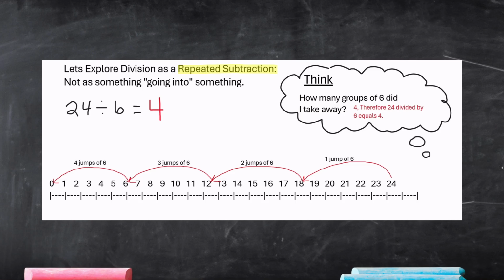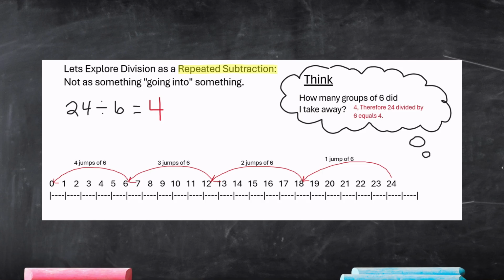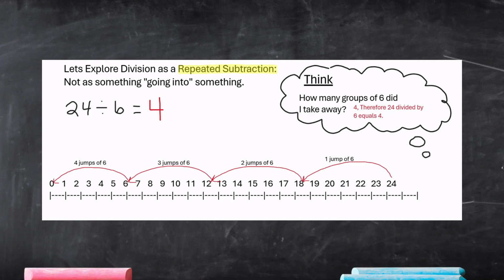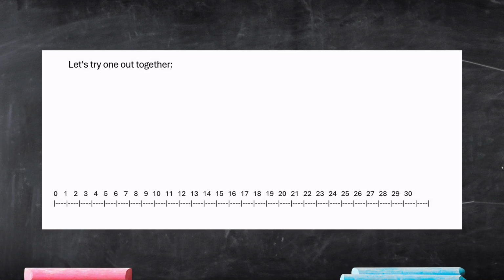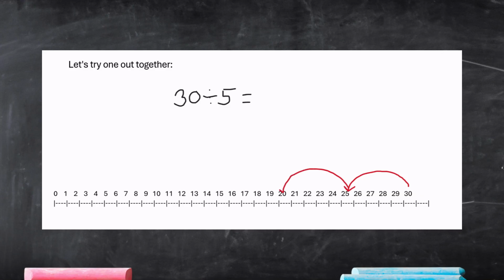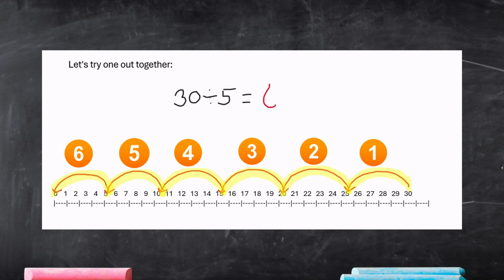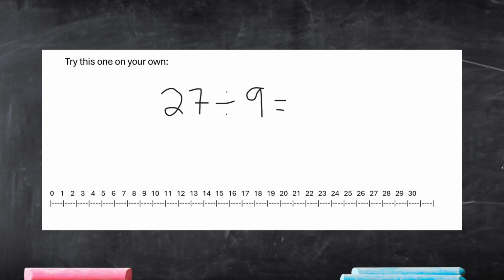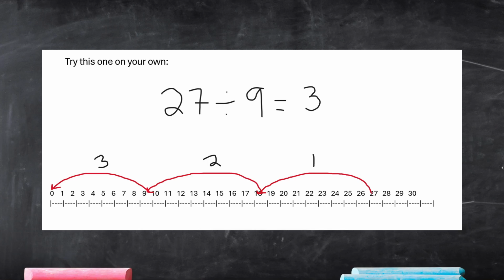Your Teacher Never Explained Division Like This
📚 Learn the Basics of Division with Math Zen!

In this lesson, we break down what division really means by using repeated subtraction, also known as partial quotients.

Instead of just memorizing steps, students will see how division can be understood as repeatedly subtracting equal groups. We’ll also use a number line to make the process more visual and easier to understand.

✅ In this lesson:

What division really means
Division as repeated subtraction
Understanding partial quotients
Using a number line to divide
Breaking larger division problems into smaller, easier steps
Building a strong foundation for future division strategies

This lesson is perfect for students who are just beginning division or need a clearer explanation of how division works.

🧘 Math Zen — Math Made Simple